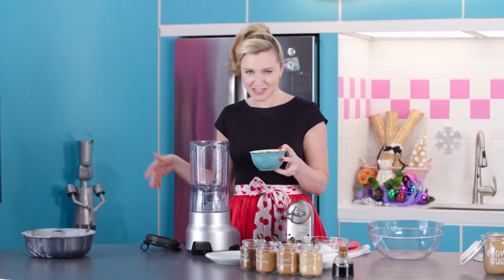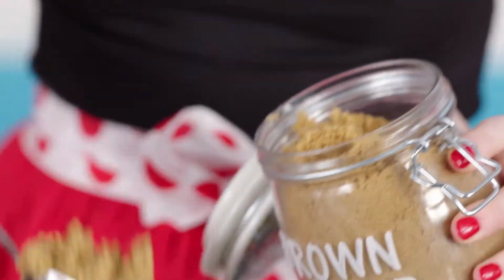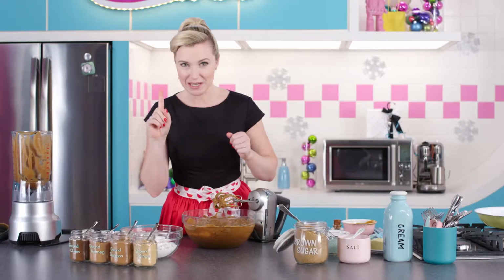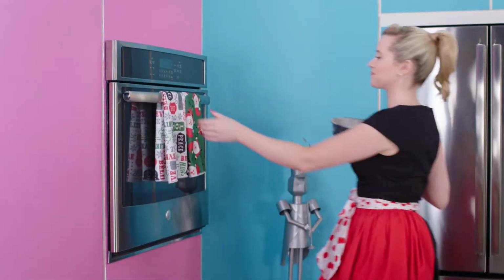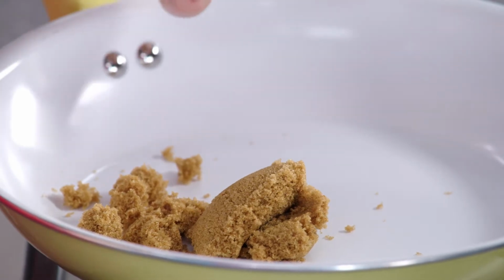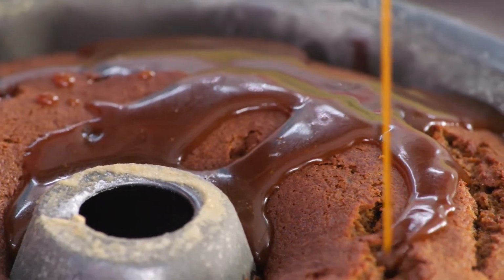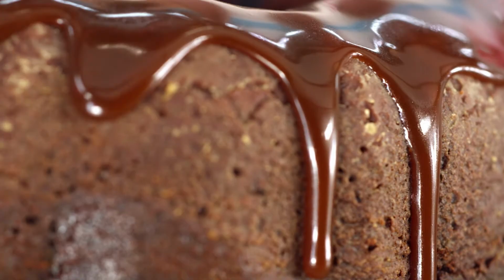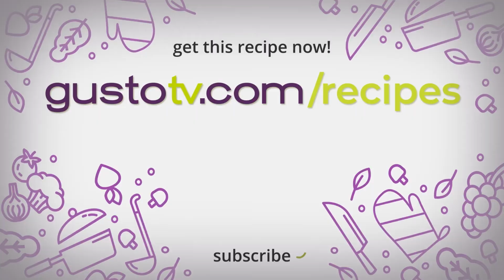Gingerbread Sticky Toffee Pudding | Flour Power Twists on the Classics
What do you get when you combine ginger bread with sticky toffee pudding? The most delicious emulsion of two classic desserts that you will ever taste during this holiday season!